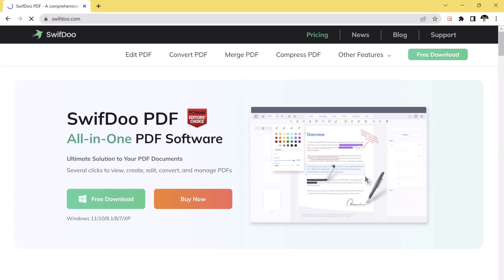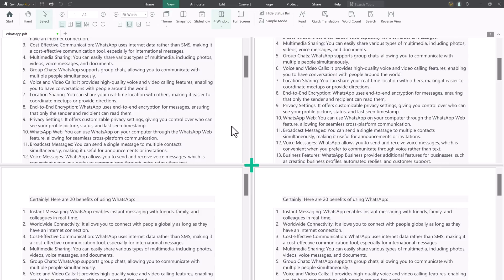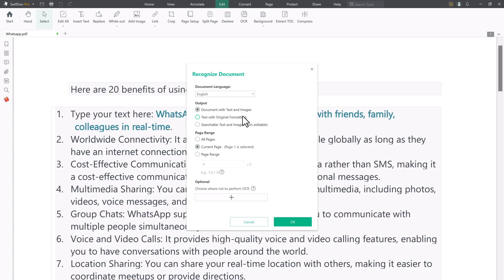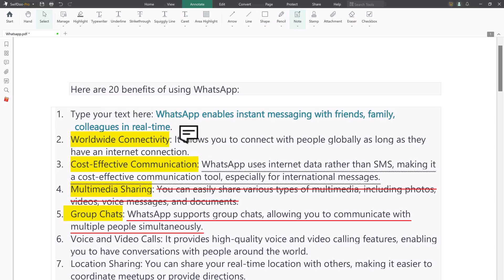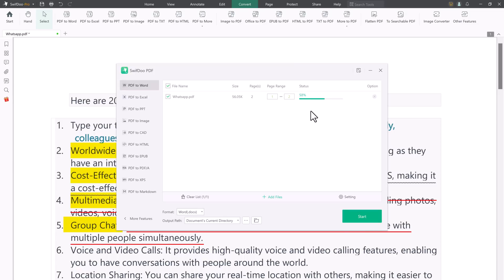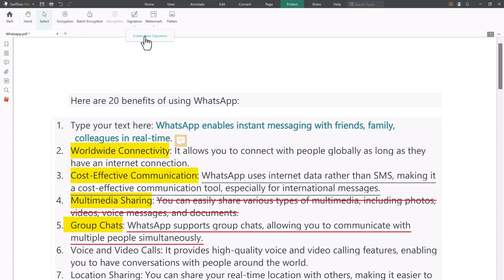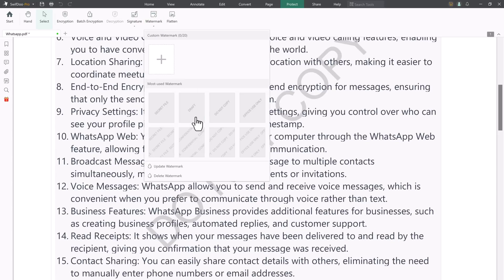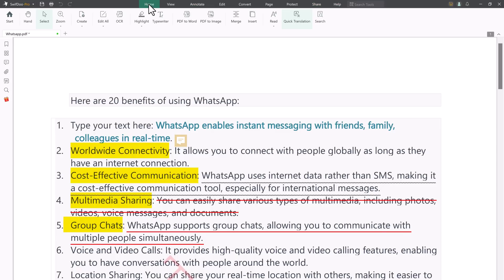Best PDF Editor for Windows in 2023 | How to convert PDF to Microsoft Word?